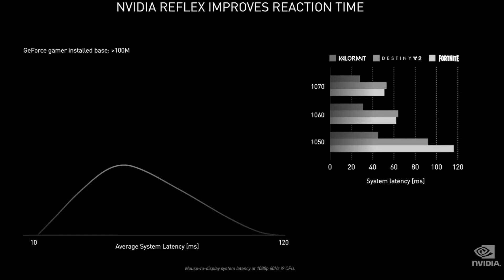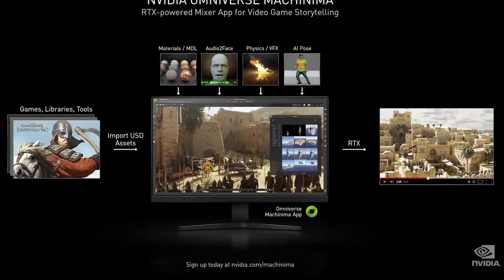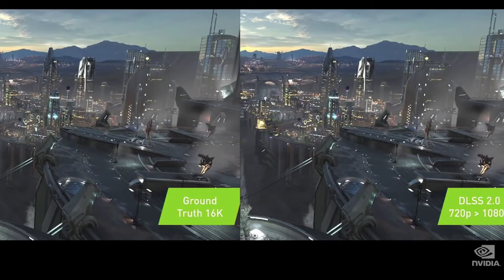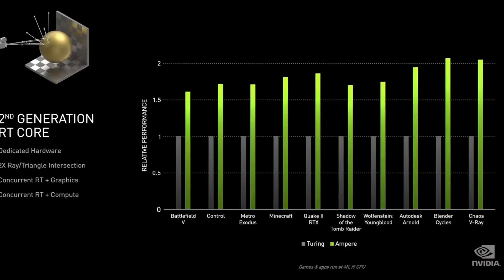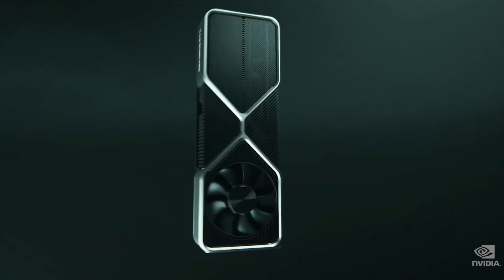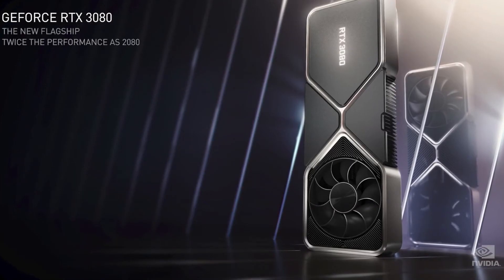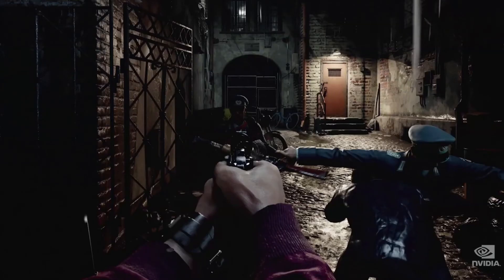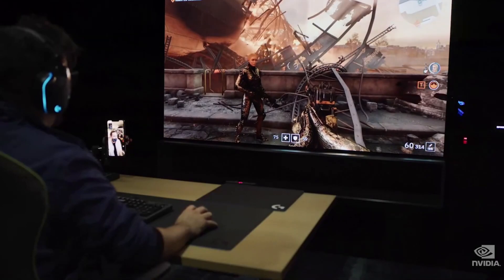ملخص مؤتمر نفيديا 3070 3080 3090 nVidia في عشر دقائق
*  شادي تيبس
شادي تيبس Shadi Tips
@شادي_تيبس للإشتراك في القناة ملخص مؤتمر Nvidia 2080 السعر 699 دولار
ملخص مؤتمر نفيديا 3090 السعر 1499 دولار
ملخص مؤتمر نفيديا 3070 السعر 499 دولار

ما رأيكم ؟